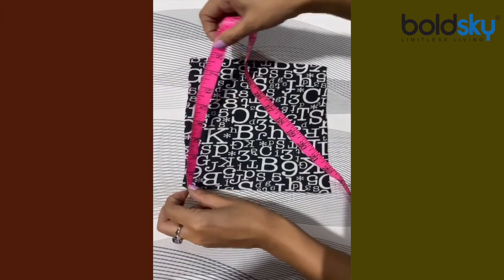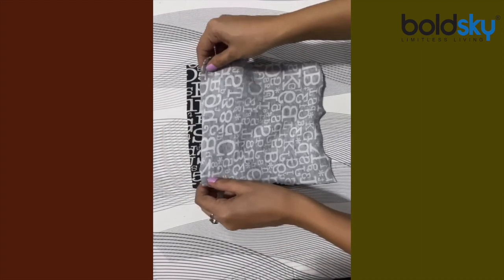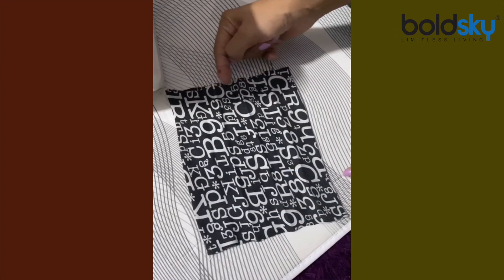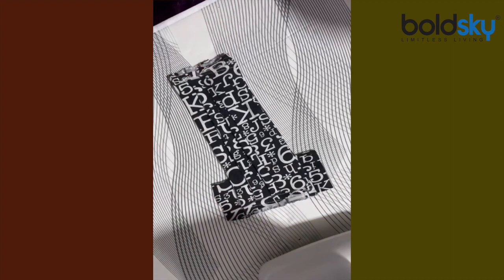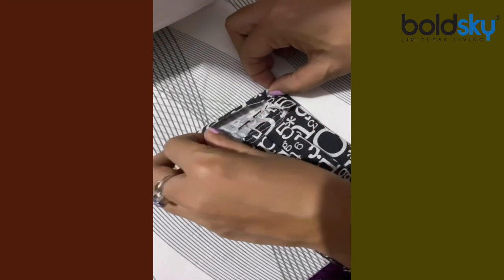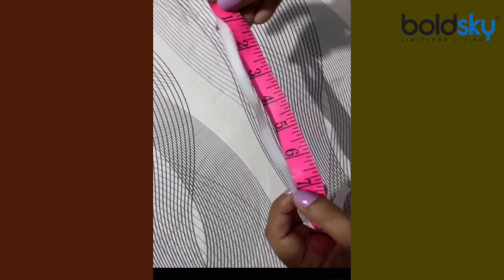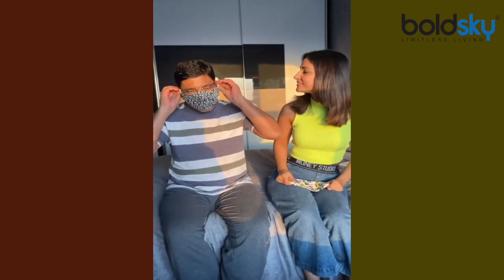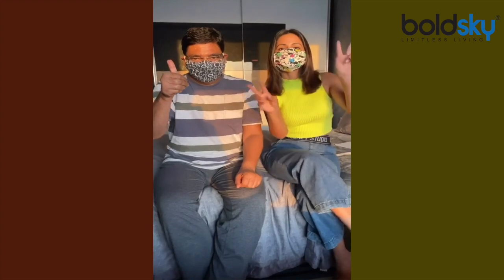Hina Khan ने बताया घर पर कैसे बनाएं Coronavirus Face Mask | How To Make Virus Mask | Boldsky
In the latest video Hina Khan has now posted, she is teaching fans how to make their own masks at home. Believe me, you can contribute for the country by making videos and masks that are of great use.

हिना खान ने अब जो लेटेस्ट वीडियो पोस्ट किया है उसमें वह फैन्स को घर पर ही अपना मास्क बनाने का तरीका सिखा रही हैं। यकीन मानिए, बड़े काम का है यह वीडियो और मास्क बनाकर देश के लिए कर सकते हैं अपना योगदान।